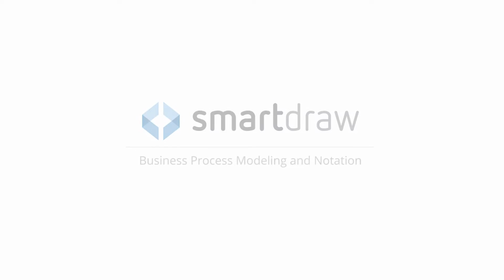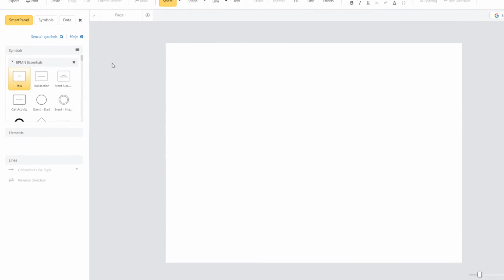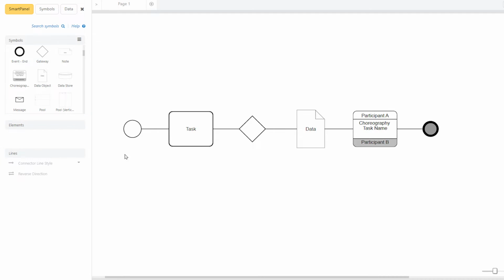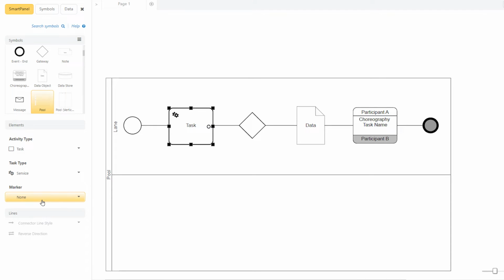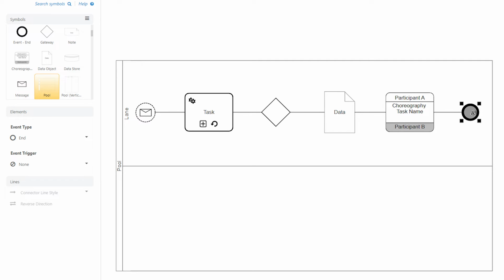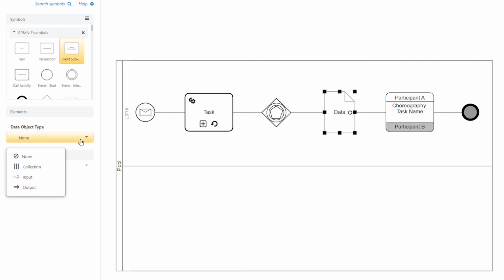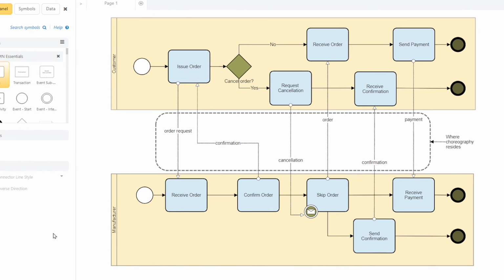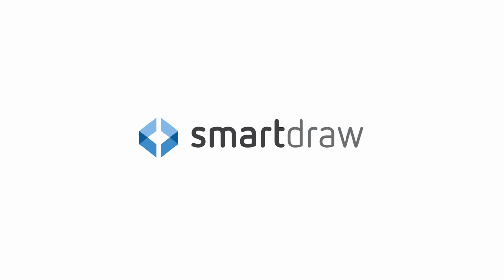How to Create a BPMN Diagram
Learn how to create a diagram using Business Process Model and Notation or BPMN using SmartDraw.